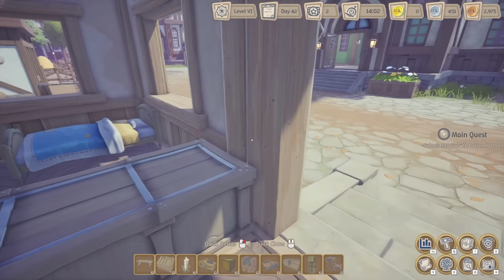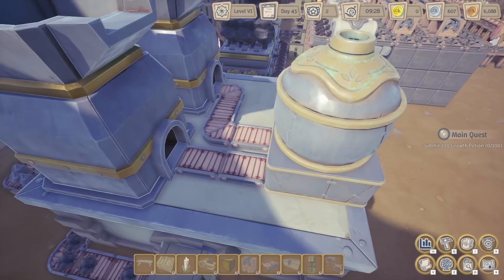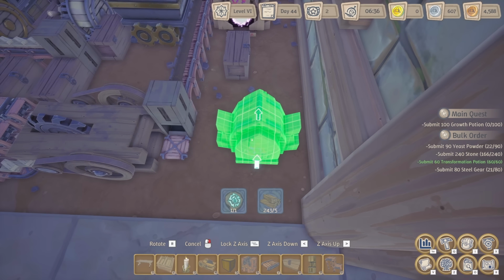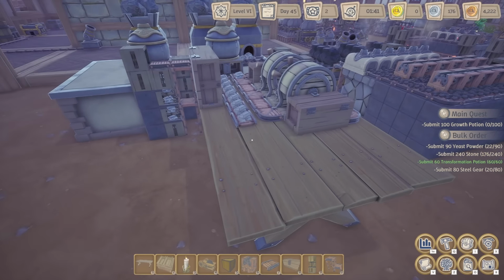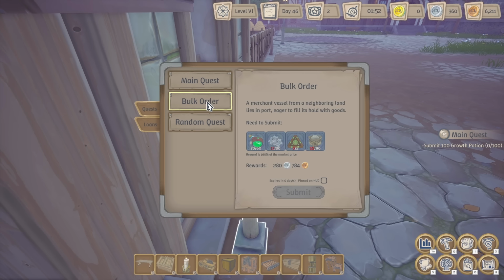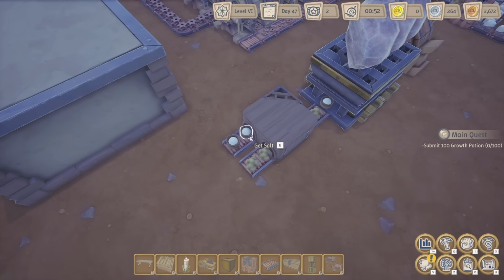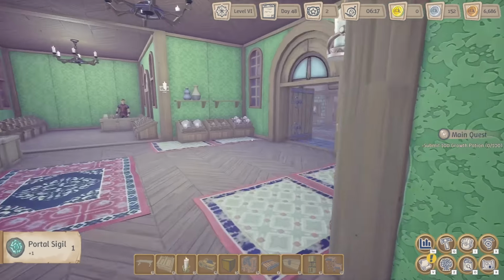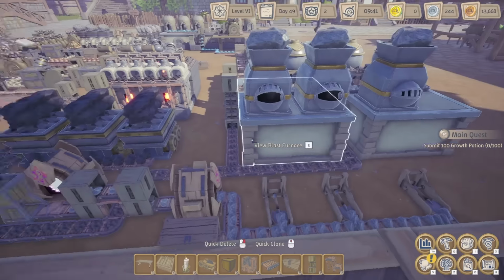STEEL And SATURN Builds Are Getting BIG - Alchemy Factory [E6]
Steel is a little confusing with required switchbacks and unbalance recipes but we must persevere. I also find that we need a lot more sand, a lot more. The Saturn build needs so much sand.

This a magical medieval sandbox where alchemy meets automation! In this co-op livestream series, we dive deep into building fully automated potion labs, enchanted production lines, and sprawling voxel-based factories powered by pure arcane energy.

Craft, automate, sell, and scale your alchemical empire from a tiny potion stall to a realm-dominating industrial powerhouse!

🔮 Build & Automate Your Alchemist Workshop
Start as a humble magic apprentice and expand your workshop into a state-of-the-art laboratory. Craft potions, refine metals, create gemstones, and unlock advanced alchemy recipes as your production grows.

⚗️ Self-Running Laboratories
Automate every step—herb grinding, essence extraction, elixir distilling, ore transmutation, and even the creation of the legendary Philosopher’s Stone!

🔗 Arcane Pipe & Conveyor Networks
Design intricate magical fluid systems and conveyor layouts that deliver ingredients exactly where they’re needed.

🛒 Hands-Off Shopkeeping
Stock your shelves and watch gold roll in. Upgrade to full automation and let your factory earn coin while you focus on expansion.

🧱 Voxel-Perfect Factory Building
Snap machines, conveyors, pipes, and arcane devices together effortlessly. Build massive 3D factories without alignment issues.

🌀 Portal-Powered Logistics
Unlock teleportation networks to eliminate long travel paths and create ultra-efficient production lines.

🧙‍♂️ Multiplayer Mayhem
This is a co-op series, so expect chaos! Bring in friends to optimize production, redesign inefficient layouts, and help scale the ultimate alchemy megafactory.